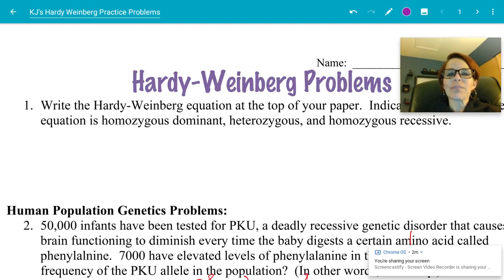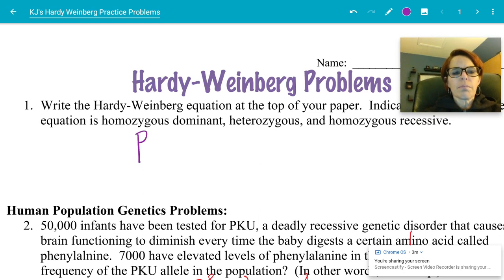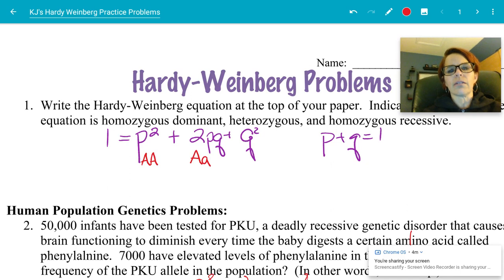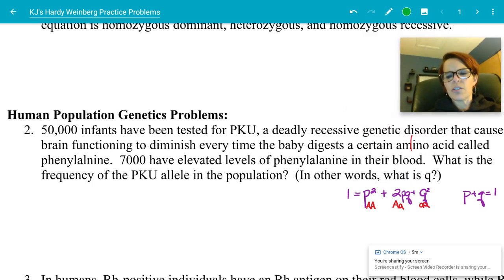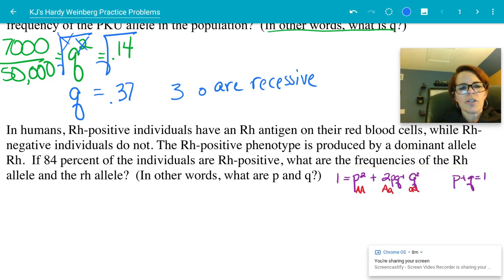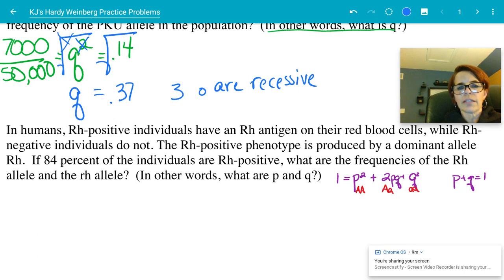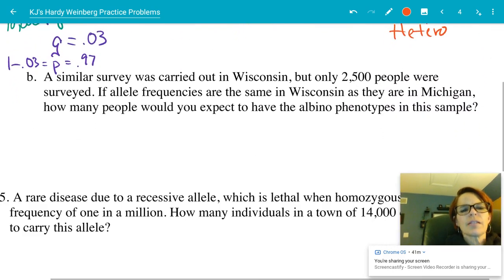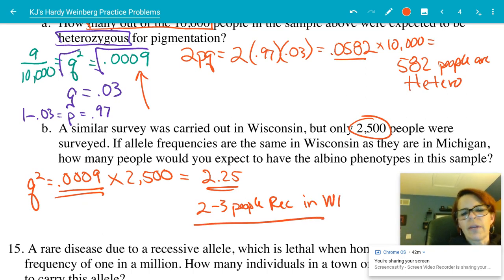Hardy Weinberg Problems Packet II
A walk-through of each problem on the Hardy-Weinberg Problems packet.